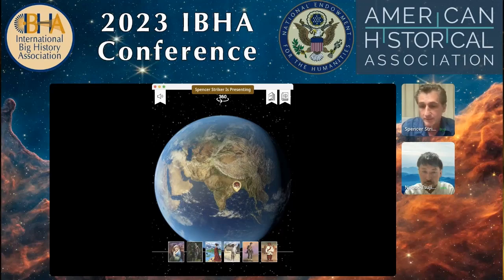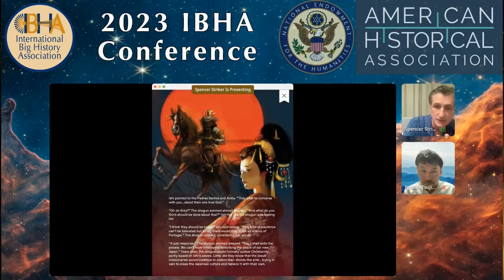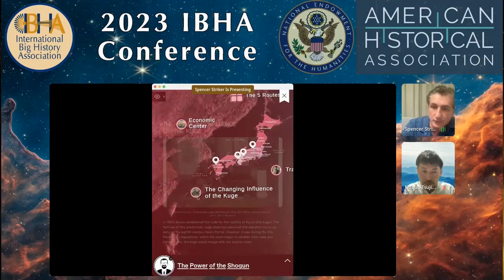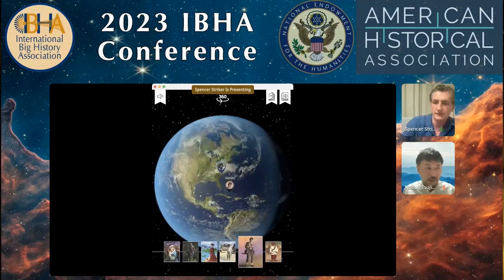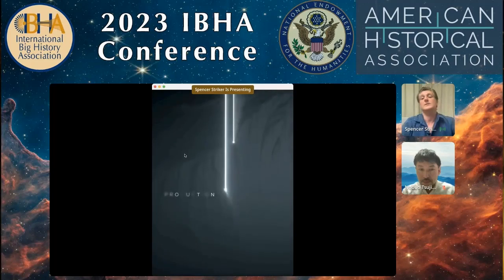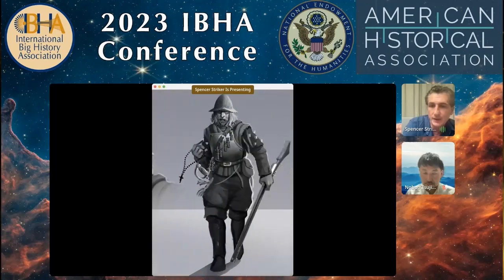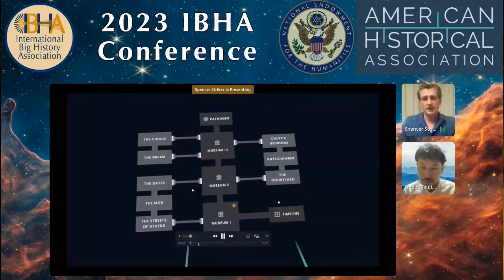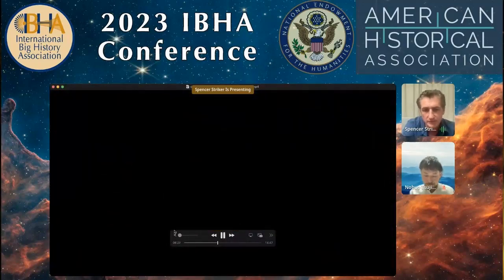Spencer Striker: Wicked Problems in History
Spencer Striker: Empires & Interconnections for iPad | Challenging Students with Wicked Problems in History

This talk will present Empires and Interconnections, the newest edition in the award-winning History Adventures digital learning series, now available for iPad, fully reimagined using the powerful Unity3D game engine. This fully interactive, animated digital learning product represents a fresh approach to history education, designed for today’s digital generation. Empires and Interconnections features many hours of multimodal content, combining mobile entertainment with the power of story—bringing the pages of history to life.

Spencer Striker, PhD is Associate Professor of Digital Media Design at Northwestern University in Qatar. Striker’s digital work centers on interaction design, mobile media, digital media and learning, video games, and entrepreneurship. He is the creator of History Adventures: World of Characters—a fully interactive digital learning series that presents a fresh approach to history education, combining mobile entertainment technology with the power of narrative design. He is also the creator of Global Pandemics, a cross-platform digital learning series designed to enhance student understanding of the role of pandemics in world history. Striker's body of work includes over 15 years of award-winning digital media design that includes apps, games, motion comics, VR, podcasts, and original web series; working at the intersection of industry and academia. Striker’s awards include an Anthem Awards Silver Medal; 2 Horizon Interactive Gold Awards; 2 nominations for Best Educational App at the Reimagine Education Awards and Winner of Best EdTech Innovation in the Middle East; and 4 Webby Awards. His projects have received competitive funding from the National Endowment for the Humanities; the Bill and Melinda Gates Foundation; Northwestern’s Innovation & New Ventures Office; the HBKU Innovation Center; the Oxford Research Institute; and the Qatar National Research Fund. In addition to his academic experience, Striker has been active in the digital media industry, having served as founding creative director of the Silicon Valley learning games startup, Galxyz, Inc, (which raised $4m in funding from Relay Ventures, Andreessen Horowitz, and Laurene Powell Jobs’ Emerson Collective).